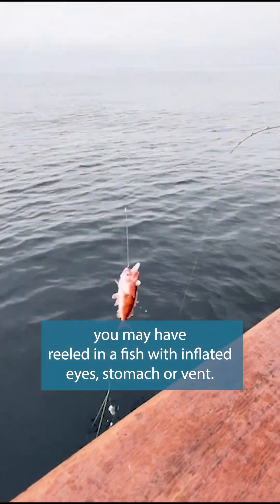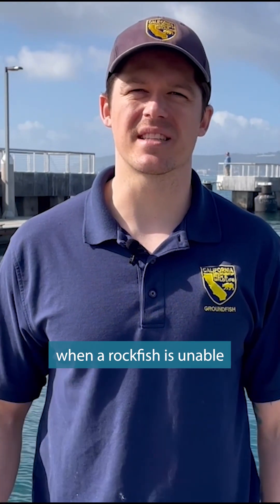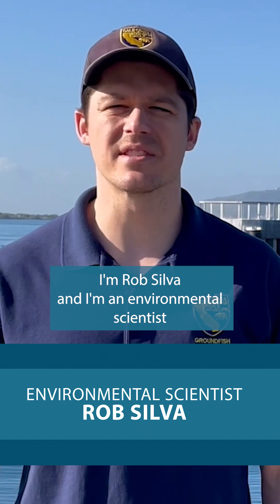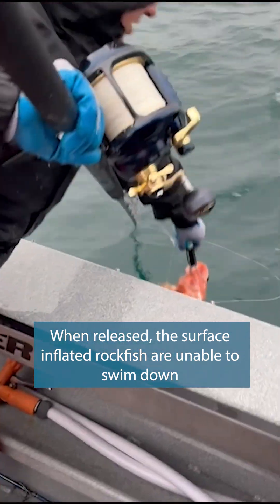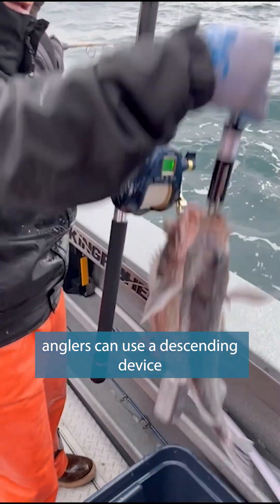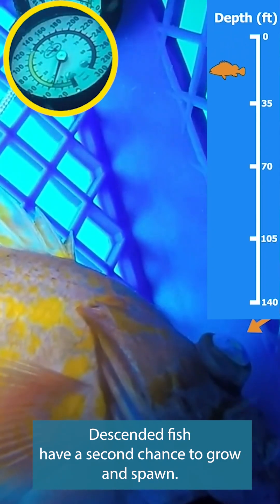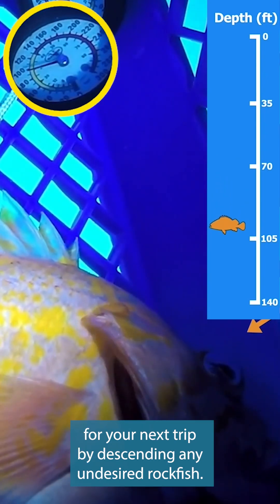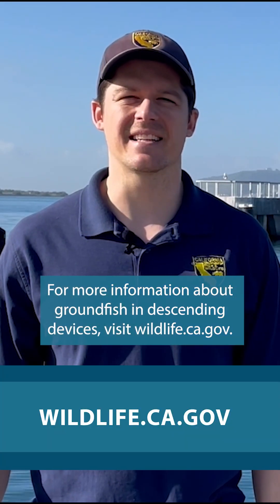Descending Devices Features Rob Silva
Let’s learn more about rockfish descending devices with CDFW Environmental Scientist Rob Silva as he explains the benefits of using descending devices to minimize barotrauma. When descending devices are utilized, discard death rates are significantly reduced. By using descending devices you may help improve our fisheries, resulting in potential for longer seasons or access to deeper depths. As a reminder a descending device must be carried aboard and available for immediate use on any vessel taking or possessing any species of federal groundfish [CCR, Title 14, § 27.20 (b)(2)].